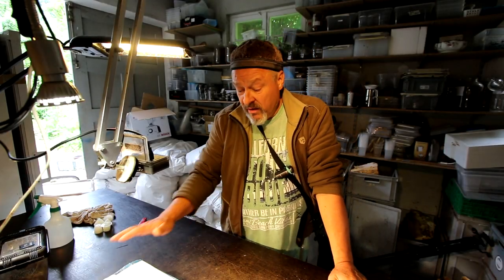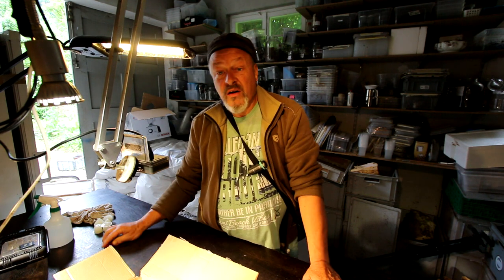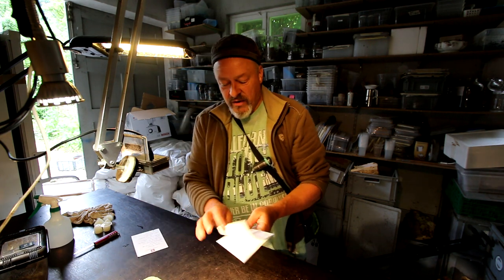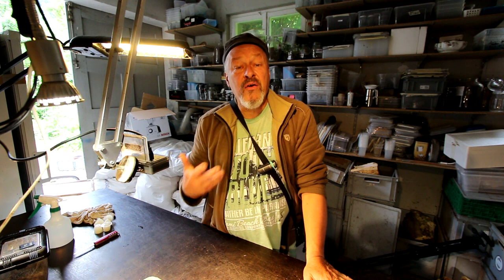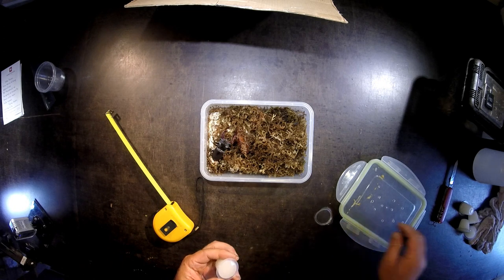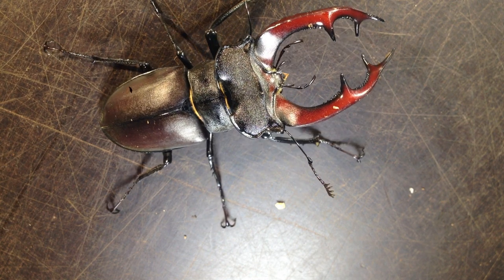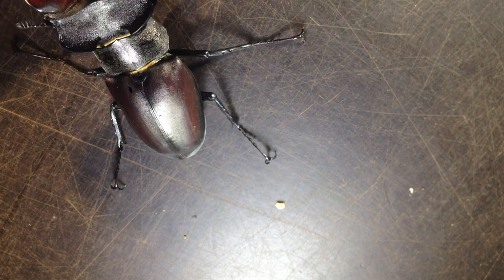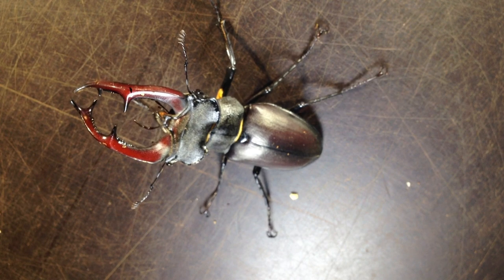Stag beetle travelled 1000 kilometers - a stowaway from Hungary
That is how the genetic pool of species is altered by immigrants along the transportation routes of human goods.